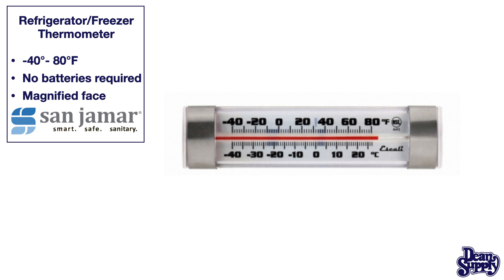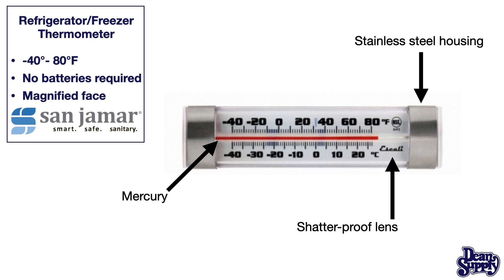Refrigerator/Freezer Thermometer | Dean Supply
Monitoring the temperature of refrigerators and freezers is an important part of keeping everything in great, working condition!

Display this thermometer in chest freezers, walk-in coolers, reach-ins, and merchandisers. The suction cups keep it stable yet easy to relocate. The shatter-proof lens and stainless steel housing make it durable to survive in busy restaurant environments.

or visit us in-store at 3500 Woodland Avenue Cleveland, OH 44115.